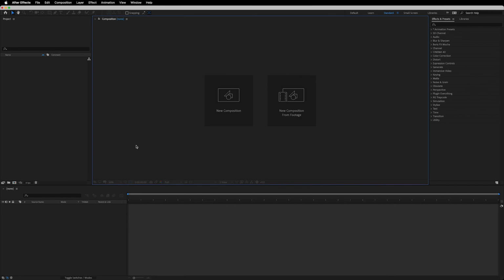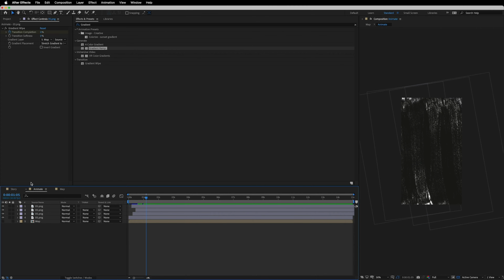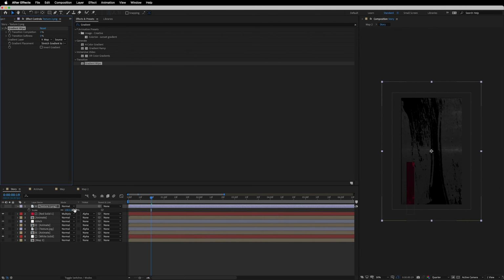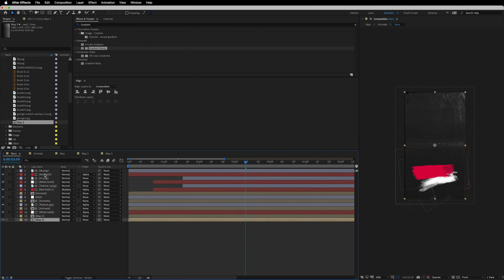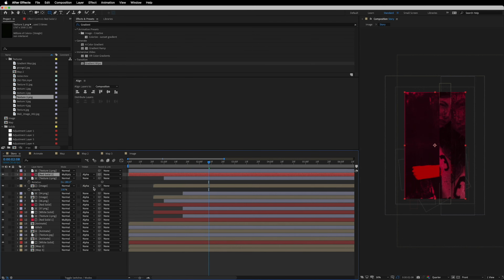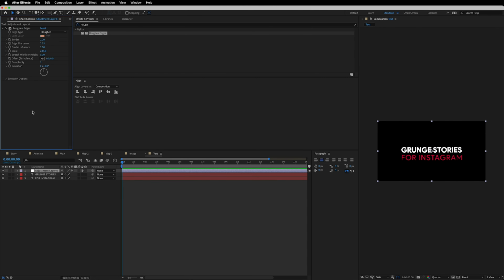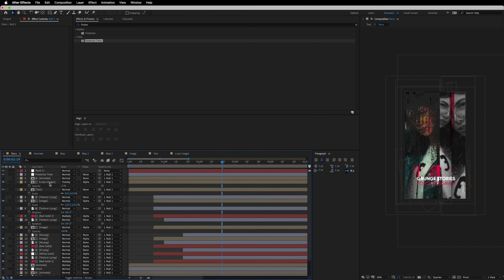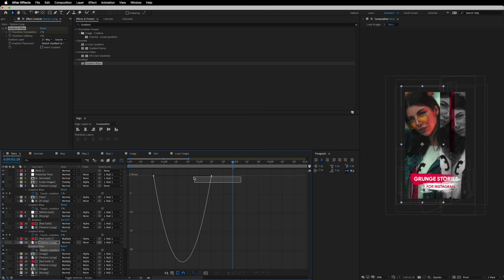Grunge Instagram Story in After Effects | Tutorial #14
Hello everyone,

In this After Effects Tutorial we will seamlessly blending raw textures, muted tones, and nostalgic transitions so that you can transport your audience to a realm of edgy nostalgia. The steps outlined in this tutorial provide a comprehensive guide to mastering the art of grunge within Adobe After Effects, enabling you to create captivating and memorable Instagram Stories that evoke emotions and leave a lasting impression. So, unleash your creativity, take a dive into the world of grunge, and let your Instagram Stories radiate with a unique and unforgettable allure that keeps your audience engaged and craving for more.

And if you find this tutorial helpful and worth watching, then please consider SUBSCRIBING to our channel and if you are looking for a template for your video projects then please do check out our website from the link mentioned
below.

Happy Editing :)